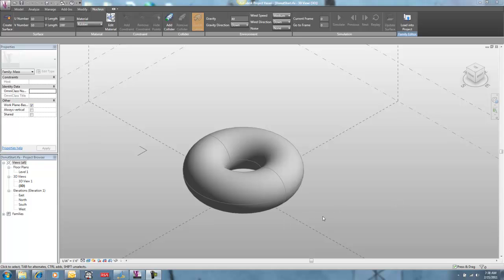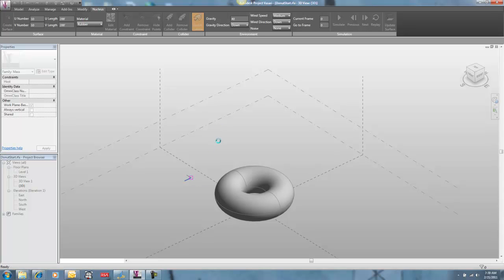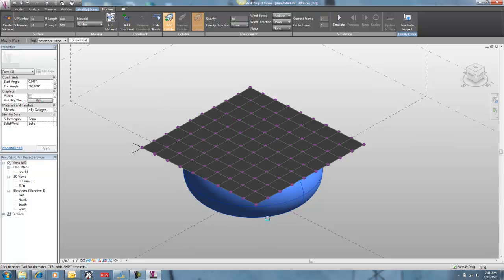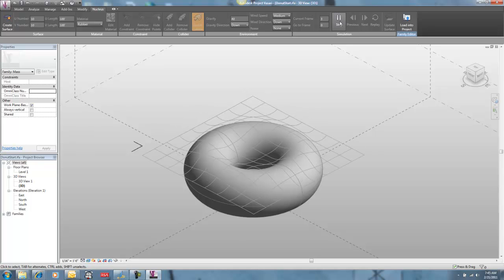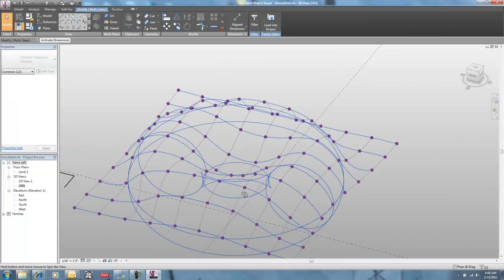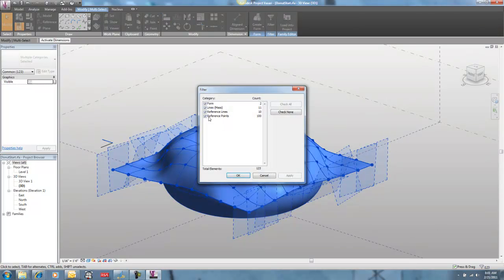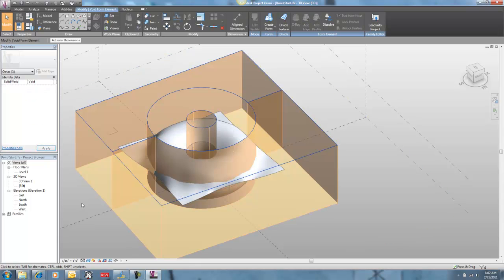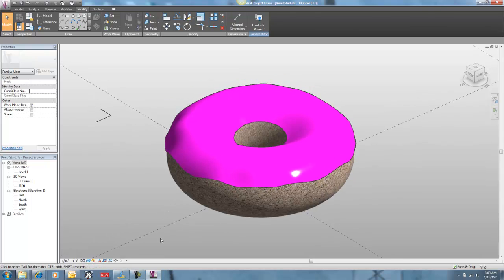buildz: Nucleus Frosted Donut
How to make a frosted donut using the Nucleus add-in for Revit and Vasari